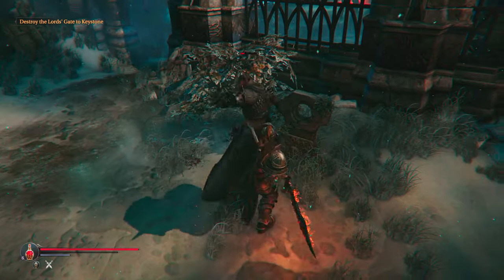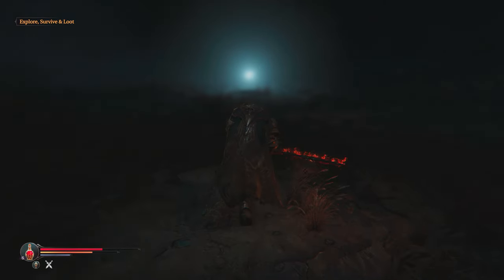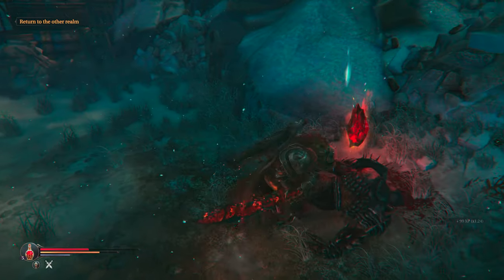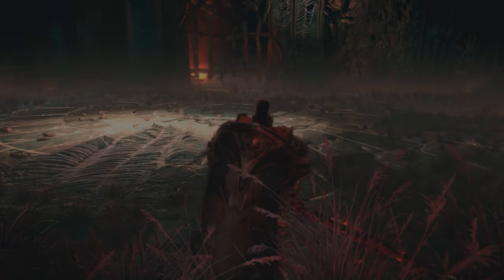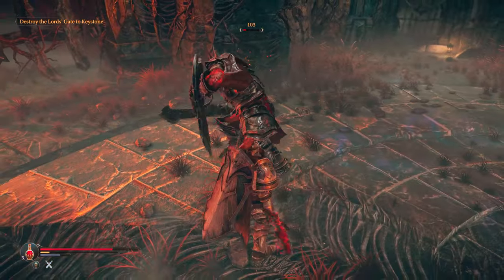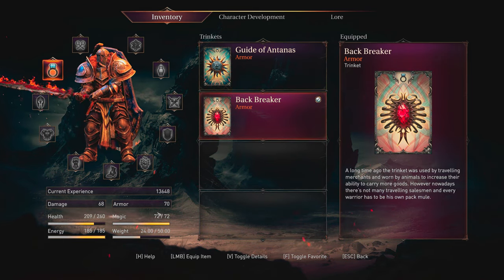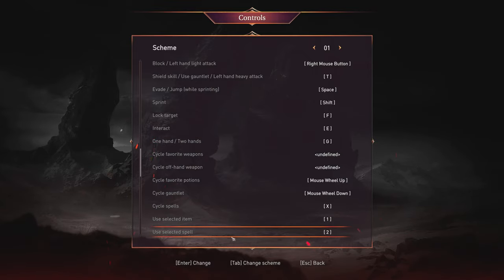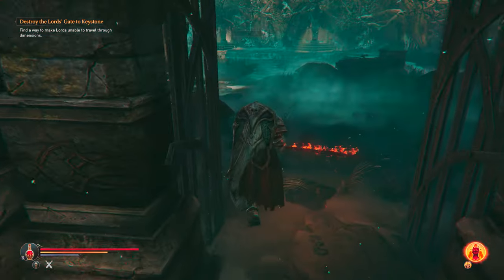Lords Of the Fallen Part 4 - Clearing Few Arenas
Gear up for an epic adventure in the underrated action RPG, Lords of the Fallen. Released in 2014, this game is a gem that has been ignored by many players. Join us for a let's play session of the old Lords of the Fallen before its upcoming sequel in 2023. From amazing armor and weapons to challenging bosses, this game has it all. Are you ready to delve into the mystical world of Lords of the Fallen and uncover its secrets? Don't miss out on this thrilling experience! Watch now to witness the excitement unfold.,Get ready for an epic adventure as we dive into the world of "Lords of the Fallen," the amazing action RPG that was released in 2014! Join us in this let's play series as we explore the intricate dungeons, uncover powerful armor and weapons, and face off against formidable bosses. This underrated gem has been ignored by many players, but we're here to shine a light on its greatness before its sequel comes out in 2023! Don't miss out on the excitement and nostalgia of the old "Lords of the Fallen" - watch now and embark on this thrilling gaming journey!,Get ready for an epic journey back to 2014 with the underrated action RPG, Lords of the Fallen! Join us for a nostalgic Let's Play of the first installment before diving into the upcoming sequel in 2023. This gem of a game has been overlooked by many players, showcasing amazing armor, weapons, and epic boss battles. If you're a fan of action-packed adventures, then this is the gameplay you don't want to miss. Watch as we explore the world of Lords of the Fallen and rediscover the magic that captivated gamers years ago. Are you ready to embark on this thrilling quest?,🔥 Get ready for an epic journey back in time to the phenomenal world of "Lords of the Fallen," the 2014 power-packed action RPG that deserves way more love! 🎮 In this thrilling "Let's Play" video, we will dive into the exhilarating gameplay, stunning armor and weapons, and formidable bosses that set this game apart. ⚔️ Join us as we revisit this underrated gem before the highly anticipated sequel drops in 2023! Don't miss out on the chance to experience the brilliance of an overlooked classic and gear up for an adventure like no other! Are you ready to conquer the Lords of the Fallen? Let's play! 💥 LordsOfTheFallen ActionRPG GamingGem 💫,Get ready for an epic gaming experience with the underrated action RPG, Lords of the Fallen! Released in 2014, this game is a true gem that deserves more attention. Join us as we dive into the first installment before the sequel arrives in 2023. Let's play through the captivating world filled with amazing armor, weapons, and epic boss battles that will keep you on the edge of your seat. Don't miss out on this thrilling gameplay and discover why this game has been overlooked by many players. Get ready to embark on an unforgettable adventure in Lords of the Fallen! Get ready to journey back to 2014 with a fresh perspective in 2024 as we revisit the epic world of Lords of the Fallen! In this video, we delve into one of the most underrated yet best RPGs of its time, exploring the game's stunning armor and weapons that still hold up a decade later. Join me for an in-depth walkthrough as we uncover hidden gems and master the gameplay mechanics. Calling all gamers, it's time to experience the thrill of Lords of the Fallen like never before! Become a Lords of the Fallen pro player and conquer this immersive fantasy world.

🧠Your curious?👀:
➡️Narghul Youtube
➡️Narghul Youtube Channel
➡️Narghul Gaming Channel
➡️Narghul Gaming
➡️Narghul Lords of the Fallen
➡️Narghul LOTR 2014
➡️Narghul Lords of The Fallen 2014
➡️Lords of The Fallen 2014
➡️Lords of The Fallen Tips and Tricks
➡️Lords of The Fallen Best build
➡️Lords of The Fallen Best Armor